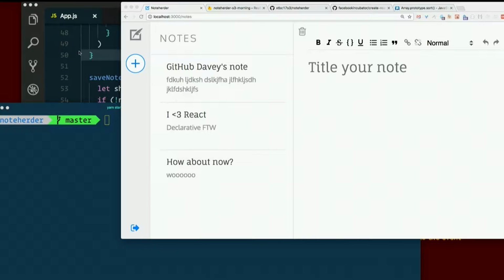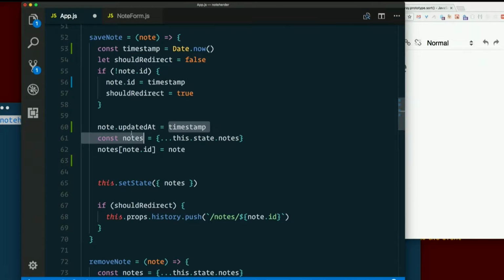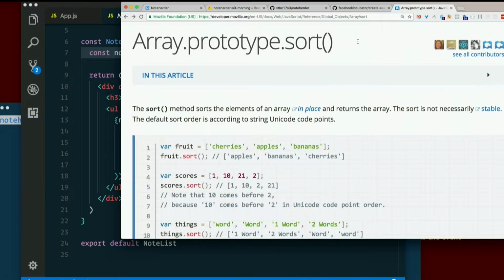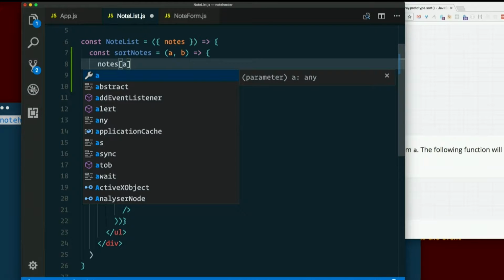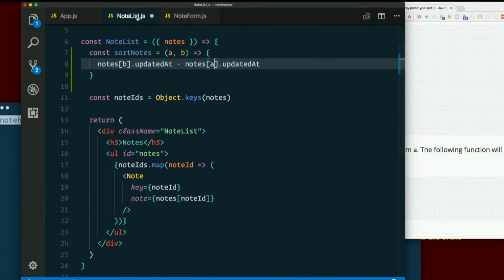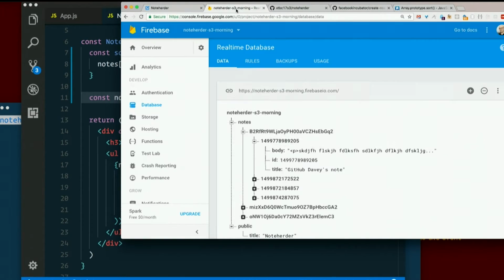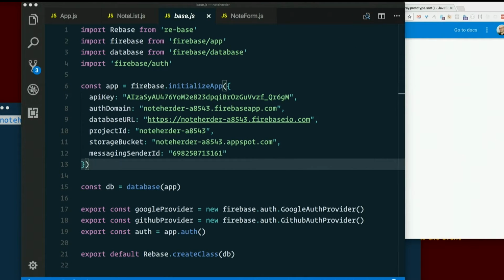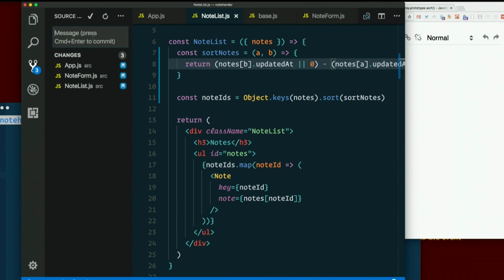Day 10 - Morning, part 1: Sorting notes by time updated - XTBC 2017 Session 3